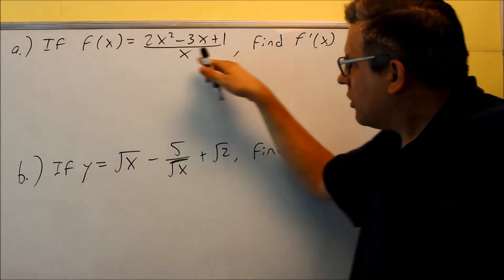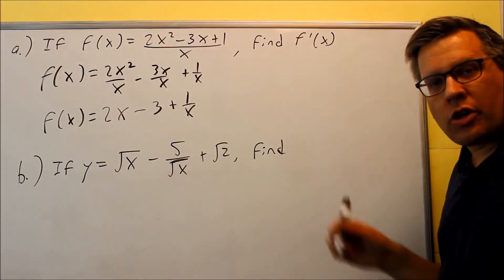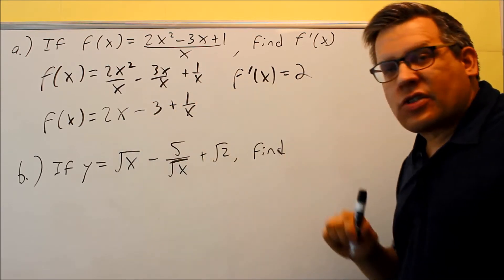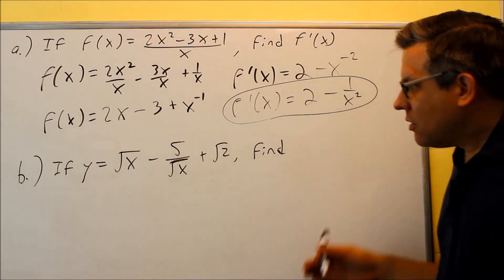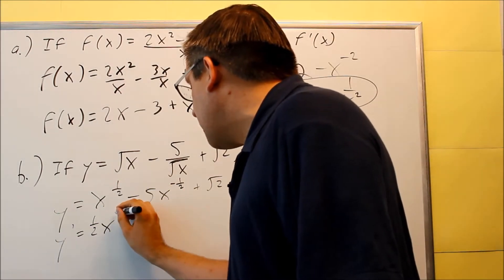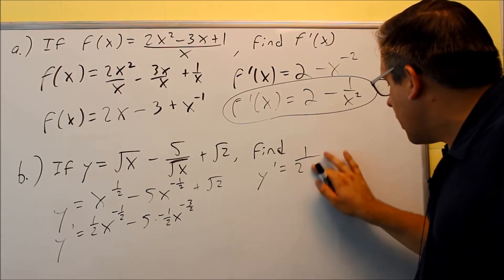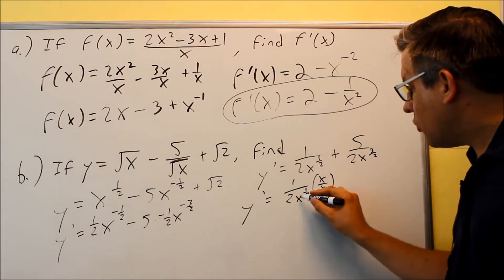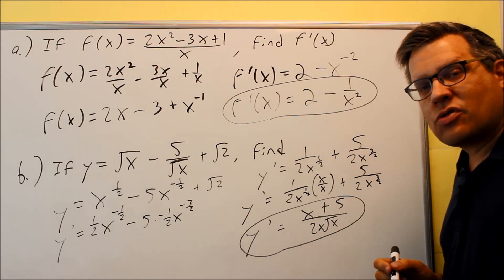Examples of the Power Rule for Derivatives (Radicals and Rational Ex.)